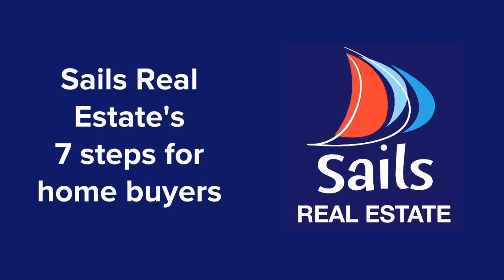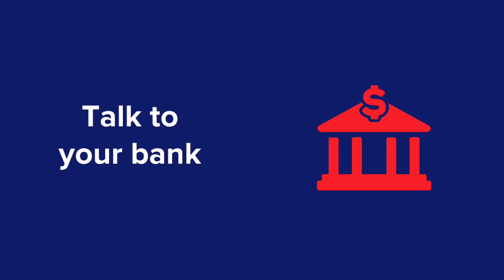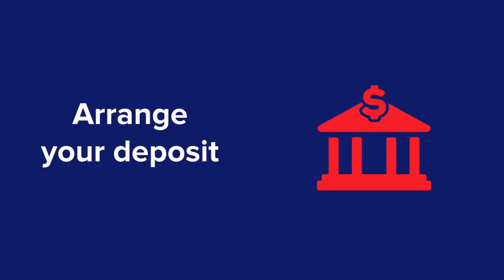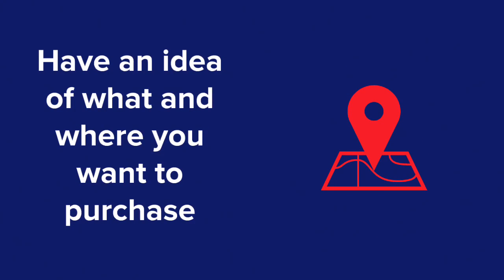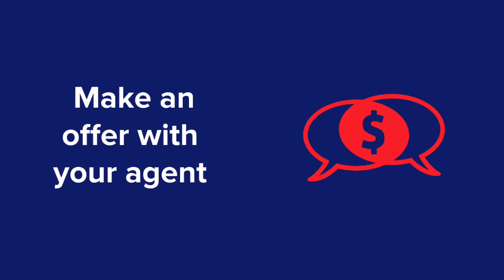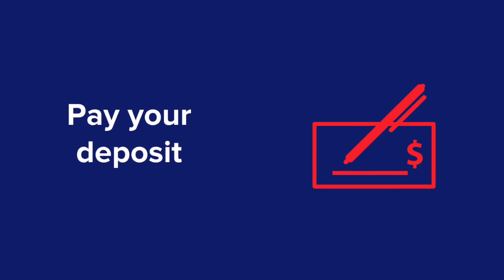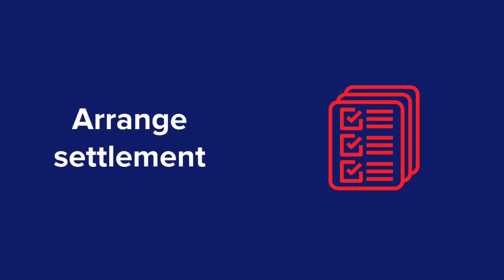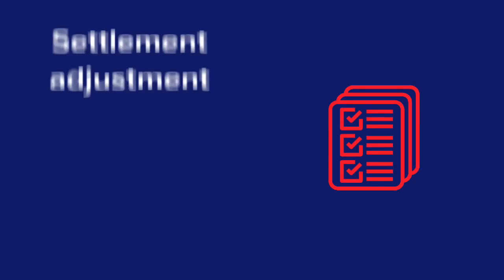7 Steps for Buying Property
Buying property can be a stressful process. Here are 7 steps to help guide you through the process.

Sails Real Estate
53 Market St Merimbula 2548